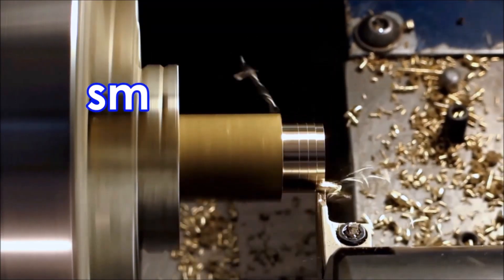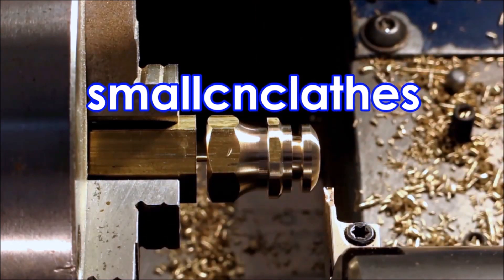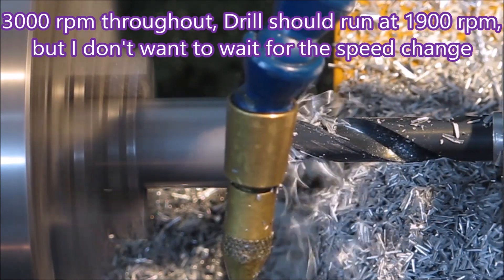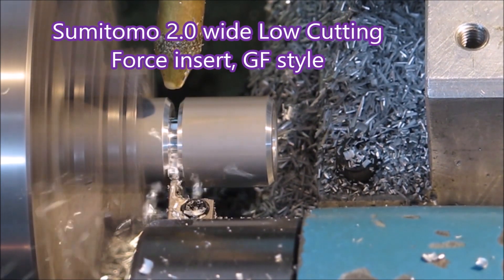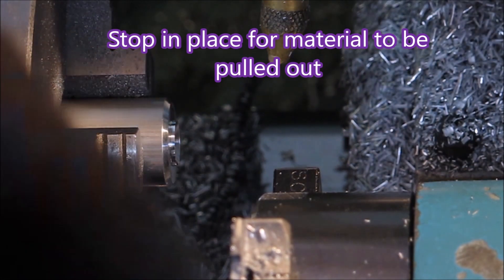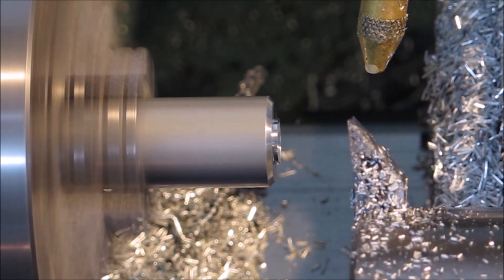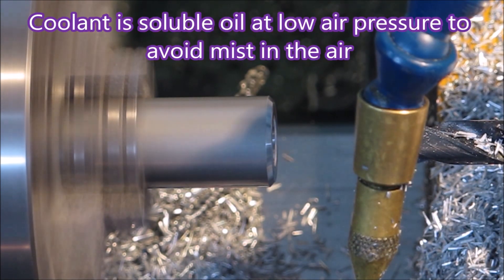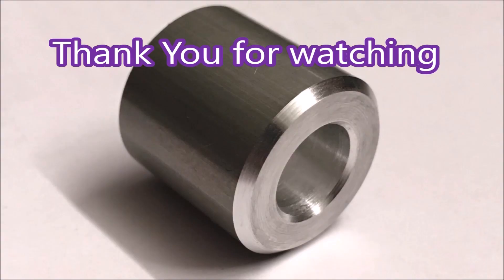Small cnc lathe. Drill with stub drill part with Sumitomo GF insert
This part in 2011 aluminium machining grade alloy is made by drilling with a standard stub drill (shorter than a jobber drill) and parting with a Sumitomo GF type low cutting force insert and parting tool.
Parting finish is good enough that facing to clean up is not required. Chamfer for both ends is created when parting off.

Created this video when I had just done a job with a heavy piece of material in the headstock and did not like using my ground edge inserts as a stop, this is the first time I tried using what might be termed a proper stop.